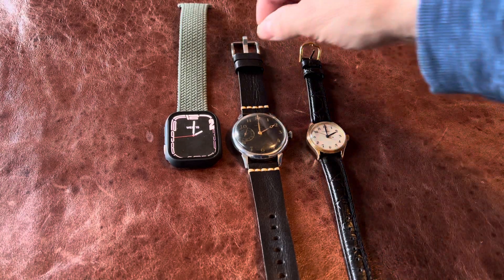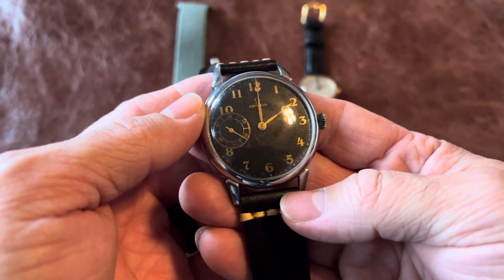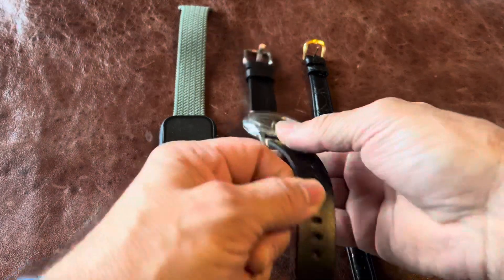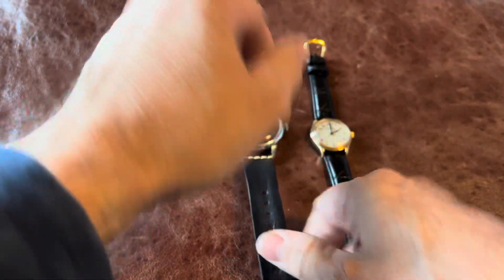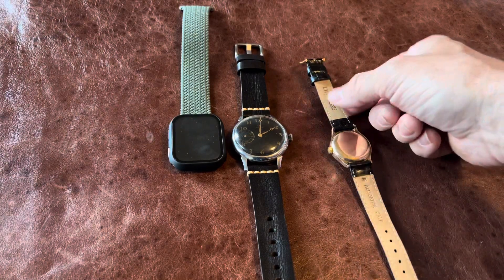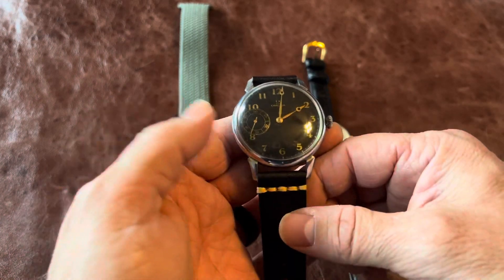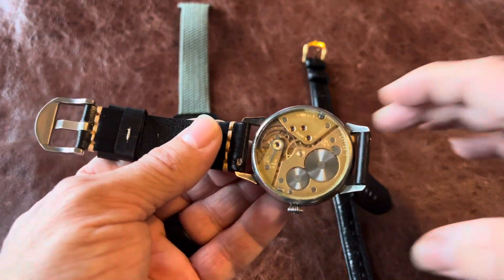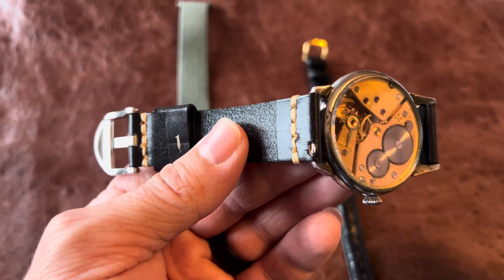1966 Omega pocket wrist marriage watch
This was is new to me, not sure when it was made but I picked it up pretty cheep compared to my other Omega. I wear my Apple Watch at work and mechanical watches at home.
This originally started out life as a 1966 Omega Pocket Watch. Not sure if the dial was remade to change the small seconds to 9 o’clock. But with a magnifying glass it looks like it was painted that scraped off to bare metal. Or laser etched.
I also think the hands are original to the movement. At least they look identical to a 1966 pocket watch from Omega.
The movement is Omega’s 161.
I don’t know anything else about it.
I do love being able to hear the watch ticking away.